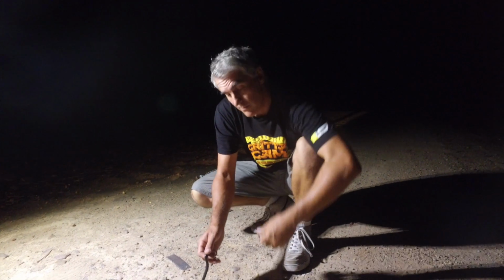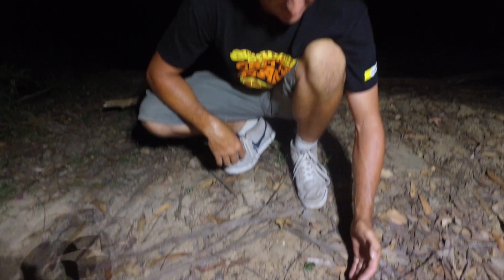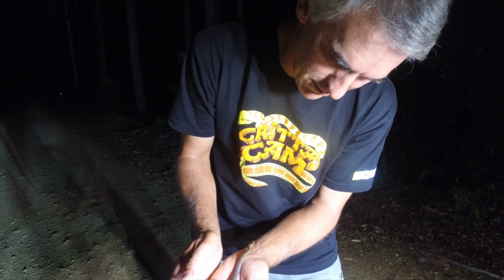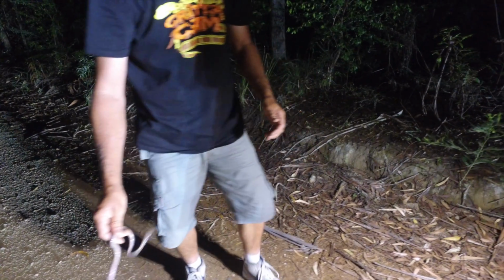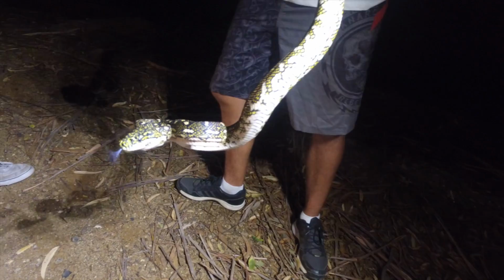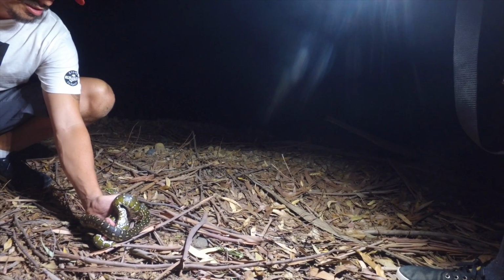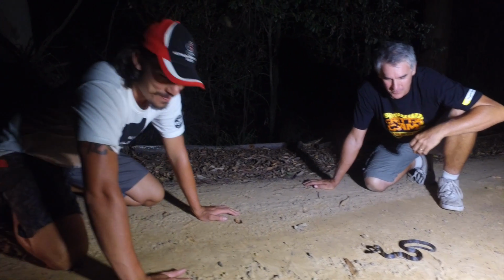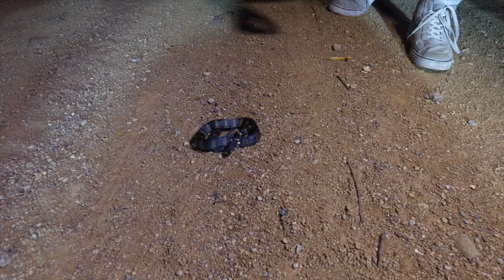RARE FIND - CrittaCam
A beautiful warm summer evening in Australia leads into the RARE FIND - CrittaCam
Pete meets up with Kane and heads out on an evening of snake catching, they find a great variety of local species including swamp snake, kreft dwarf snake, golden crown snake, blind snake, diamond python and stephens banded snakes.

ALL this thanks to REPTILE ONE AUSTRALIA